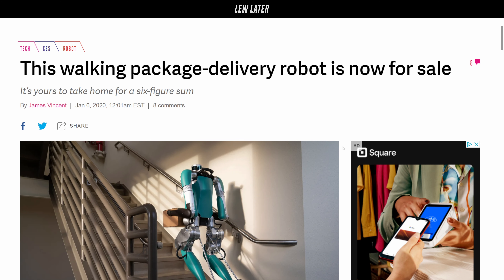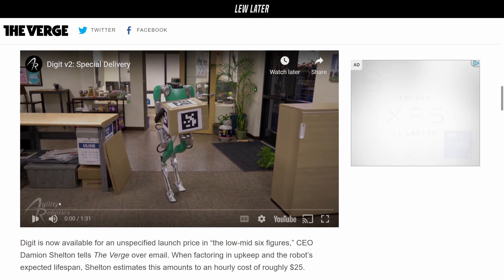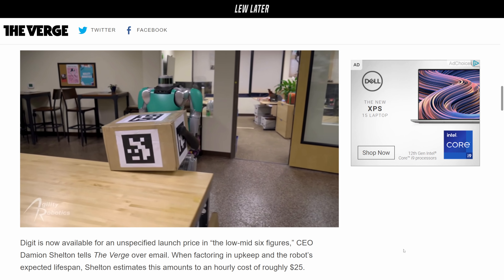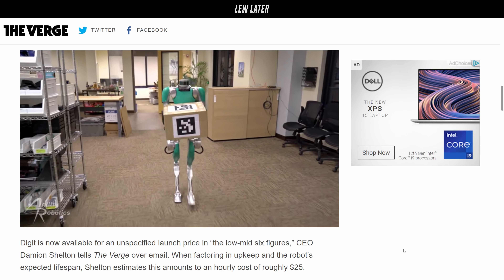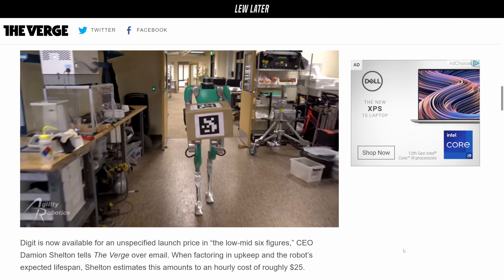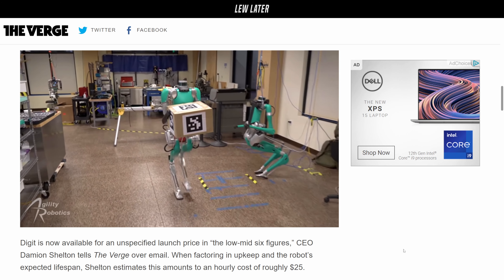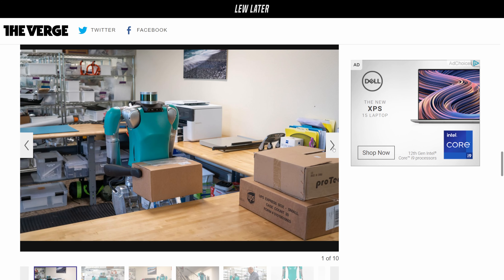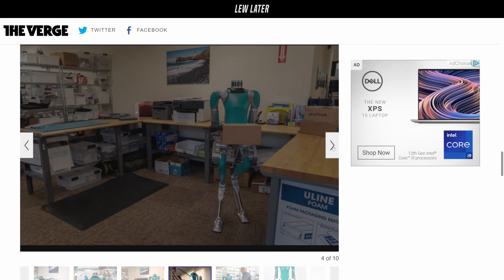Next Generation Delivery Robot Is Here